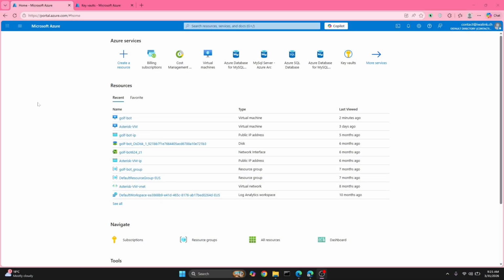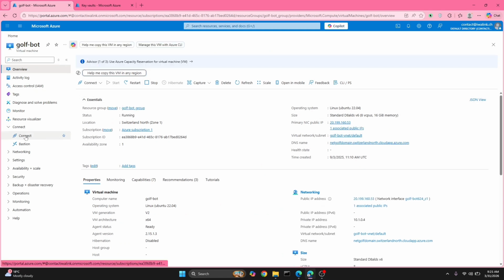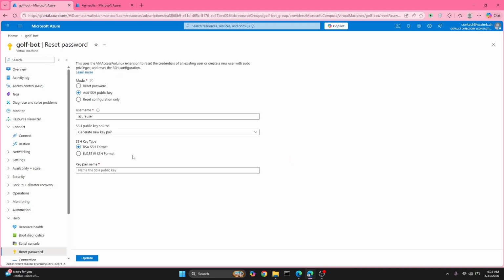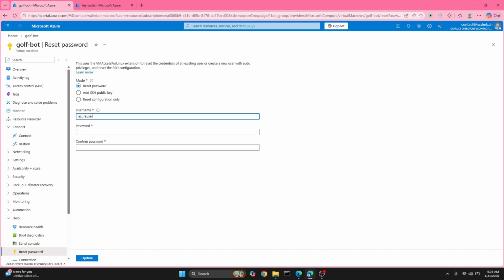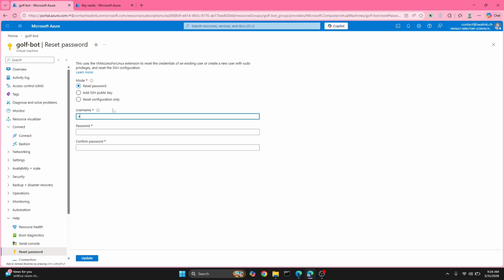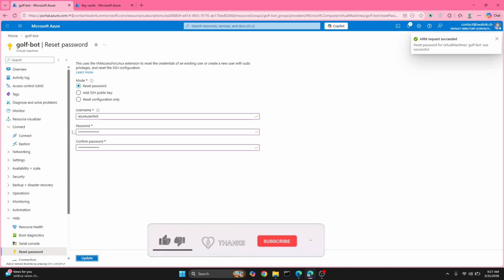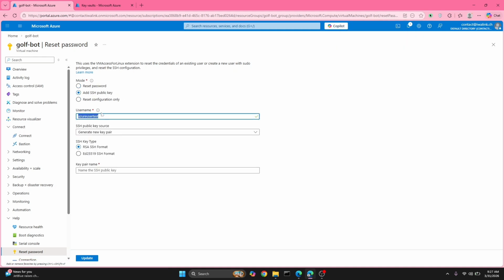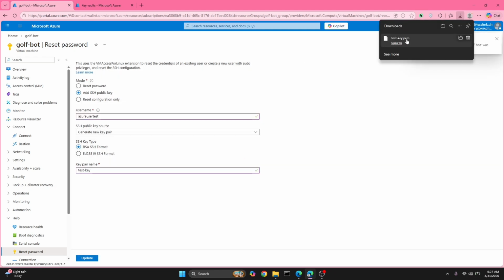How to Create/Reset VM User From Azure Portal (2026)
Forgot your VM password or need to create a new user? Learn how to create or reset a VM user from Azure Portal (2026) step-by-step.

In this video, I’ll show you how to use the Azure Portal’s built-in Reset Password feature to quickly regain access to your Virtual Machine — without SSH or RDP issues. Whether you're locked out or setting up a new user, this is the fastest and safest method.

Perfect for developers, DevOps engineers, and cloud learners managing Azure Virtual Machines.

🚀 What You’ll Learn:
How to reset VM username & password in Azure
Creating a new user from Azure Portal
Resetting SSH keys for Linux VMs
Fixing login issues without reinstalling VM
When to use “Reset Password” vs manual access

💡 When You Need This:
Forgot VM password
SSH/RDP login failing
Need to add a new user
Lost SSH key
Locked out of your VM

⚡ Quick Steps:
Go to Azure Portal → Virtual Machine
Click Reset Password
Choose mode (Reset / Add User / SSH Key)
Enter new credentials
Apply changes and reconnect